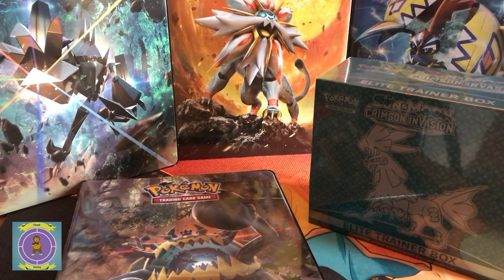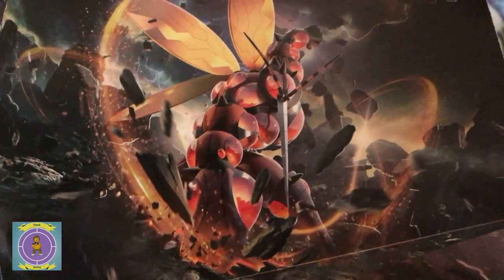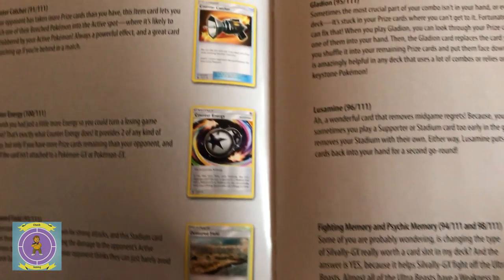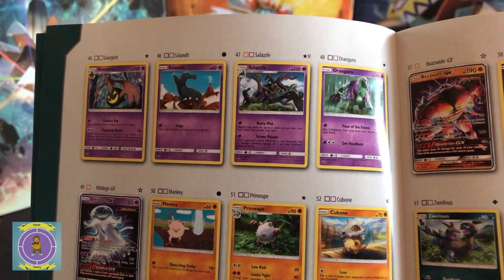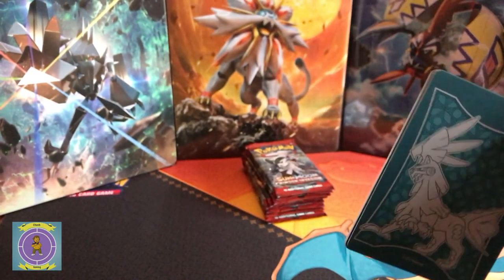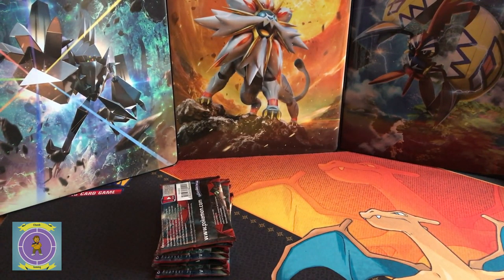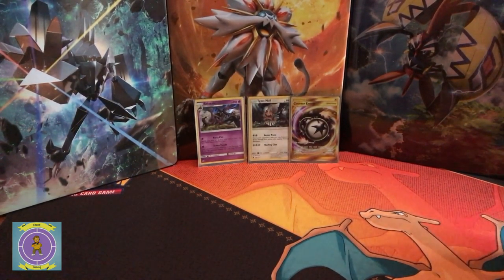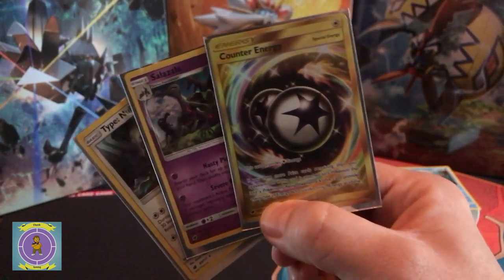Pokemon Crimson Invasion Elite Trainer Box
Hi and welcome to another Pokemon TCG Pack Opening.

In this video we open the Crimson Invasion Elite Trainer Box!

Plus I Pull A Secret Rare!